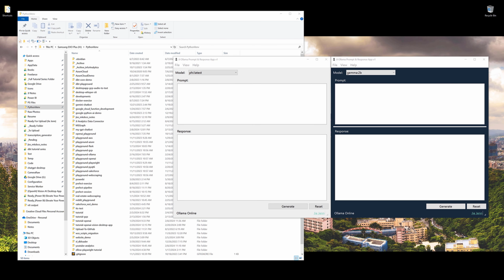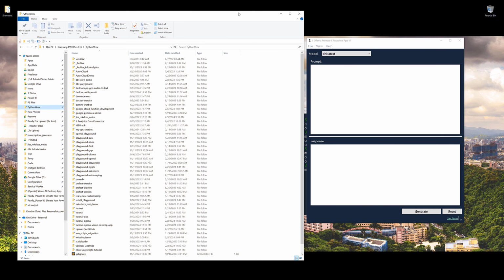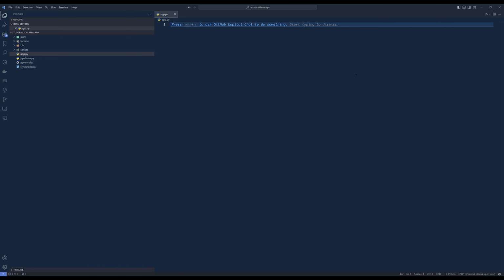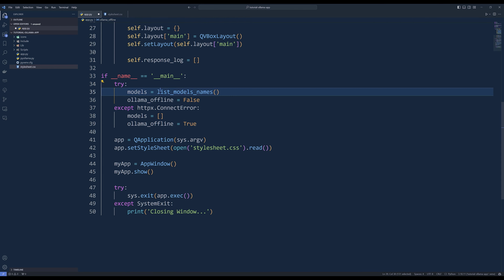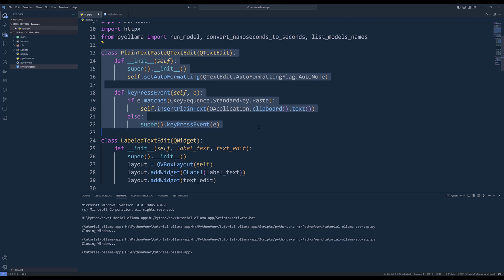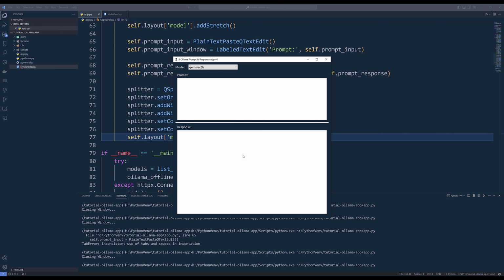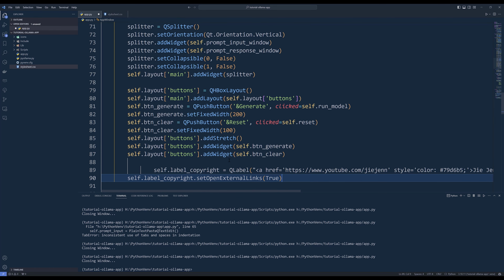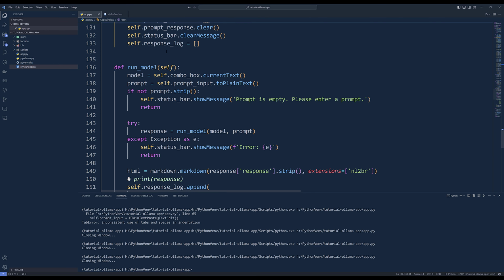Create An Ollama Desktop App With Python & PyQt6 | Python GUI Application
In this video, we are going to build an Ollama desktop app to run LLM models locally using Python and PyQt6.

00:00 - Intro & App Demo & Feature Walkthrough
03:52 - Benefits of desktop apps
05:16 - Install Python dependencies
06:48 - Helper modules
08:11 - App development